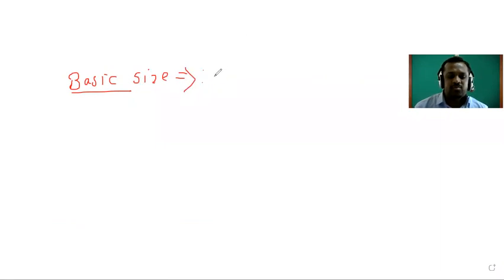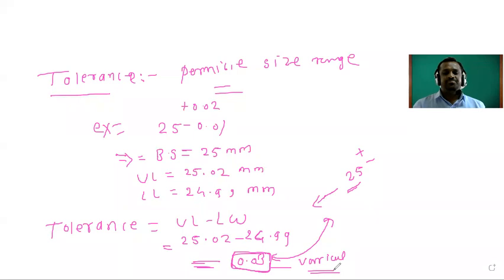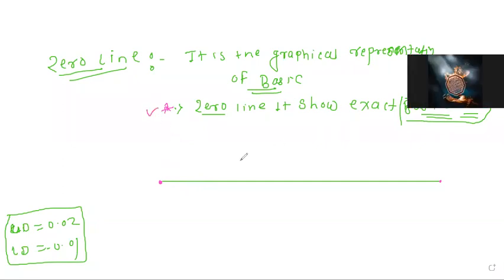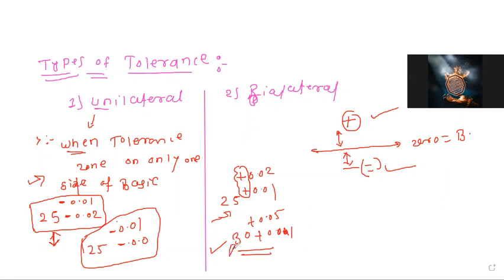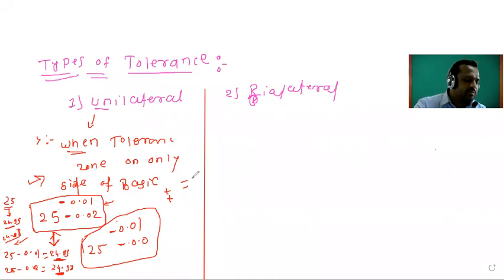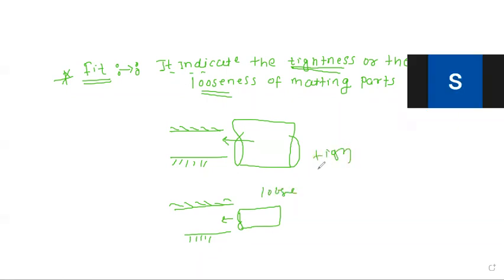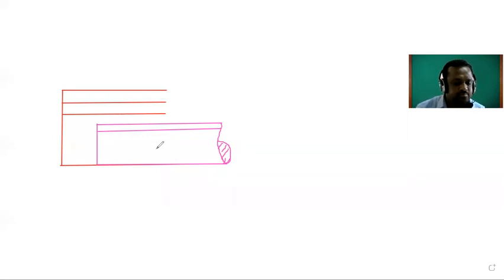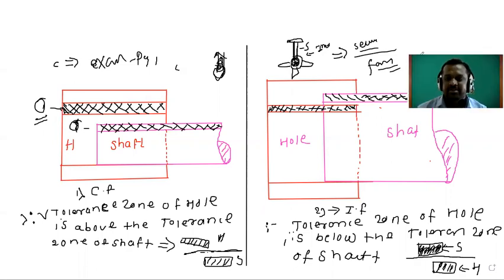Unit 03 Production Drawing 2&3